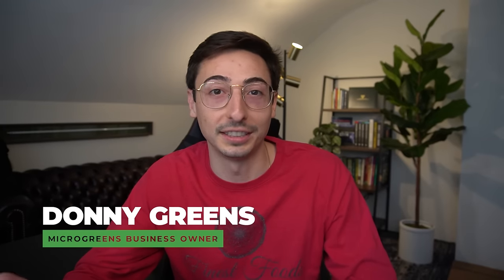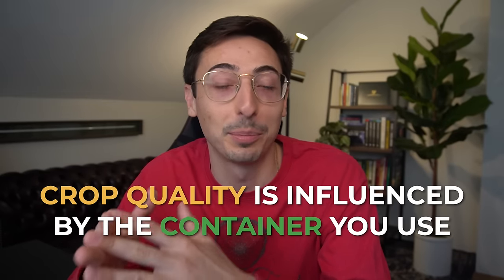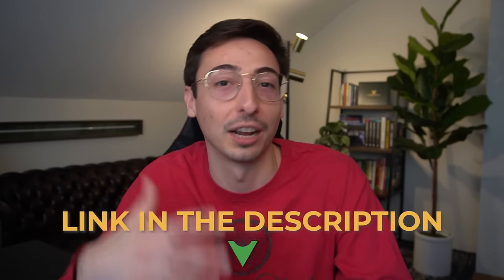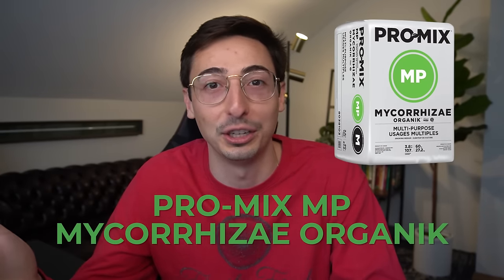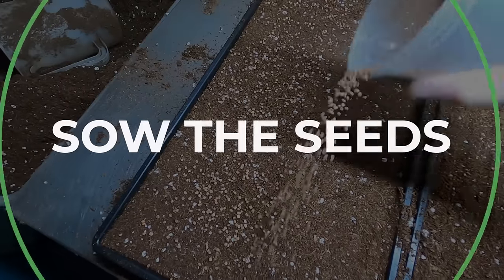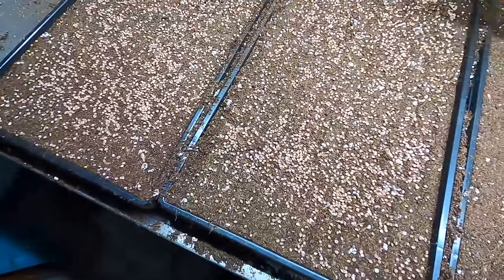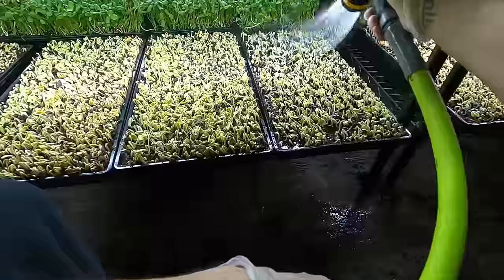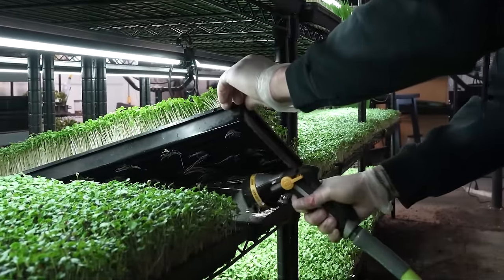How To Grow Microgreens From Start To Finish (COMPLETE PROCESS)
Welcome to our comprehensive guide on how to grow microgreens from start to finish! Whether you're a seasoned gardener or a beginner, this complete growing guide to microgreens will teach you how to grow microgreens better and achieve a successful harvest every time.

With the help of Donny Greens, a leading microgreens grower, we will cover everything you need to know about growing microgreens - from selecting the right seeds and growing medium to harvesting and storing your microgreens. We'll show you how to grow microgreens at home, providing you with all the necessary tips and tricks for growing microgreens in your own space.

Follow along with this microgreens grow guide and become an expert at growing microgreens. Don't miss out on this guide to growing microgreens and micro greens!

Zerotol 2.0 (Food-Grade Hydrogen Peroxide)
Strainer Bags for Seed Soaking
6ft Folding Table

Chapters: 0:00 x